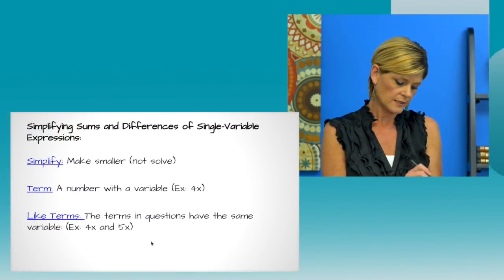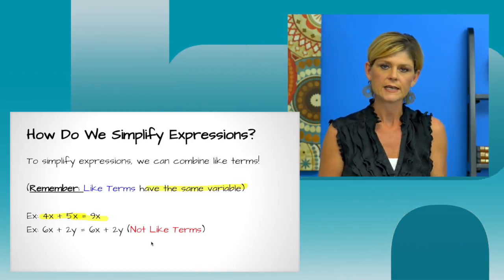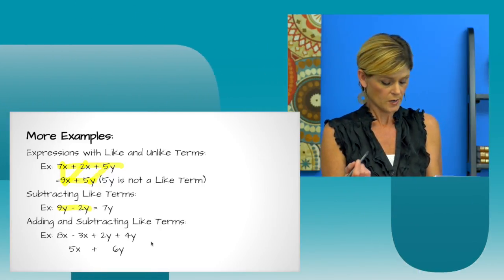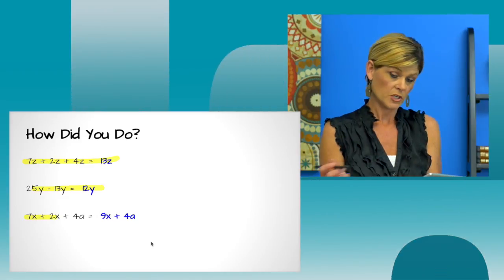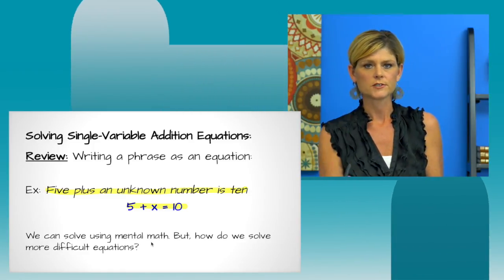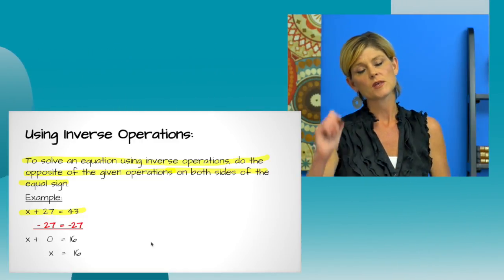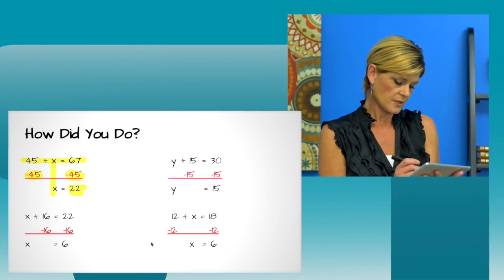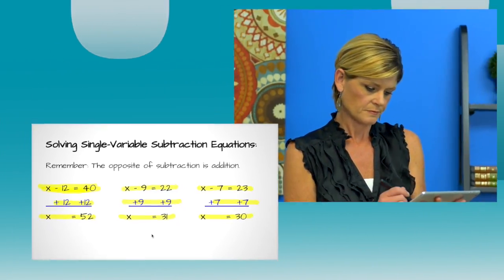Spring into Math 7 Chapter 3 Lesson 5